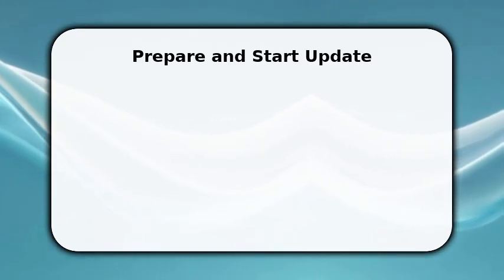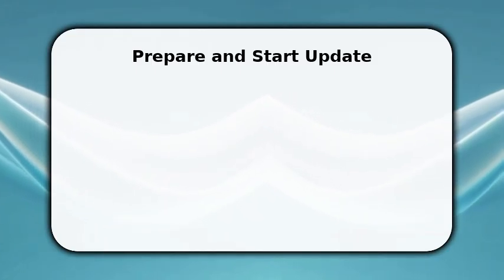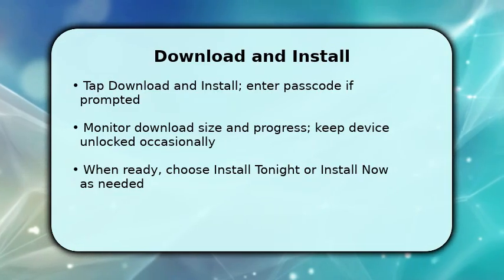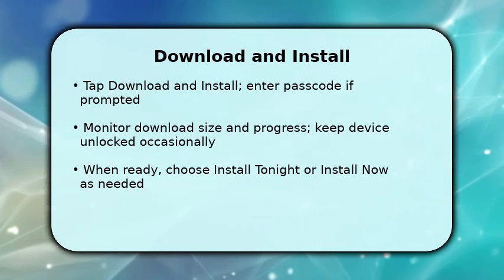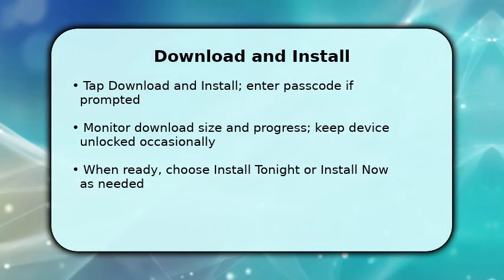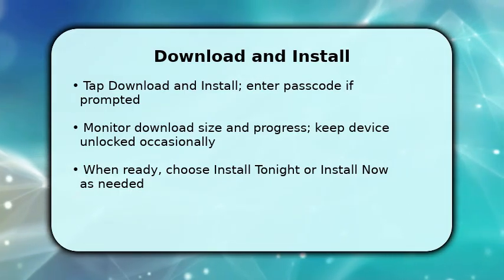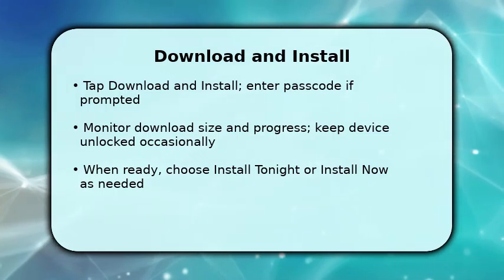How to Manually Update Ios (updated)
Dive into the step-bythy process of manually updating your iOS device. This comprehensive guide covers essential tips and tricks to ensure a smooth update experience, from backing up data to resolving common issues that may arise during an upgrade.